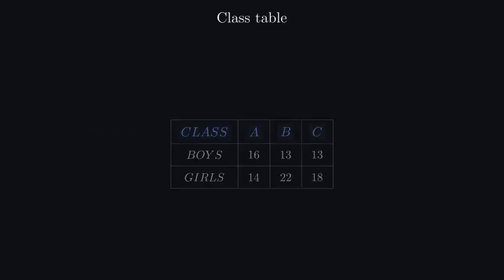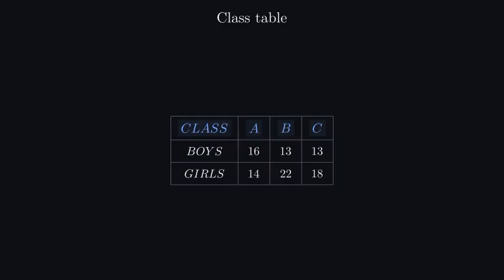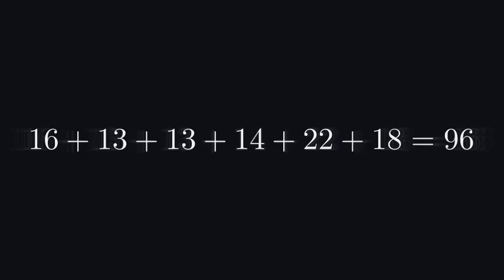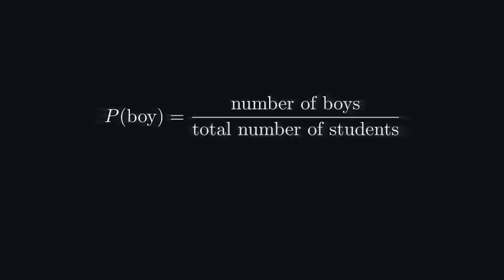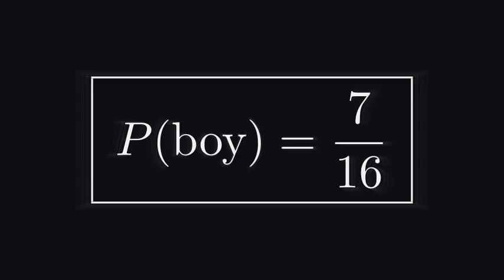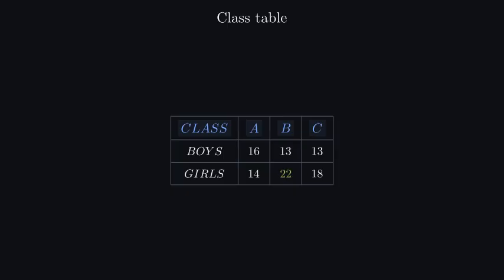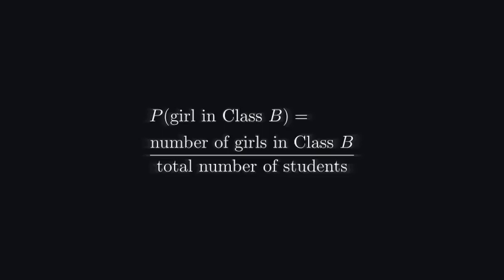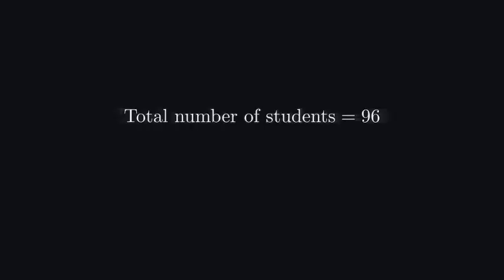Probability of Simple Events | SSSCE 2005 Math What is the probability prefect will be (i) a boy;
In this video, we solve **SSSCE July 2005 Question 4(a)** step by step.

The question gives a table showing the number of boys and girls in Classes (A), (B), and (C). The three classes are put together to select one prefect at random.

We are asked to find:

\text{(i) the probability that the prefect is a boy}

and

\text{(ii) the probability that the prefect is a girl in Class }B.

We use the basic probability formula:

P(\text{event})=
\frac{\text{number of favourable outcomes}}
{\text{total number of outcomes}}.

From the table, the total number of students is:

16+13+13+14+22+18=96.

P(\text{girl in Class }B)=\frac{11}{48}.

This lesson is useful for students learning **basic probability, probability from tables, favourable outcomes, total outcomes, SSSCE Maths, WASSCE Maths, and SHS Core Mathematics past questions**.